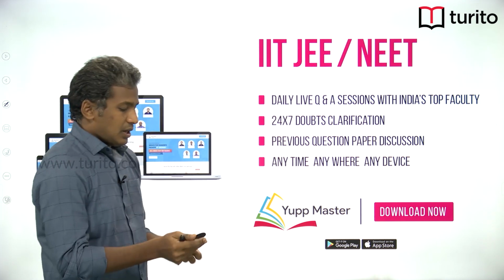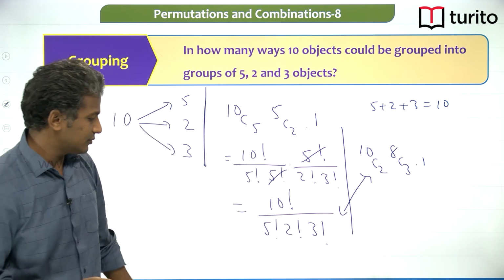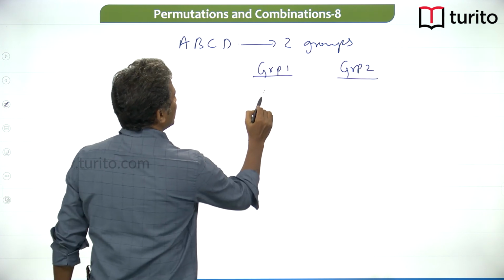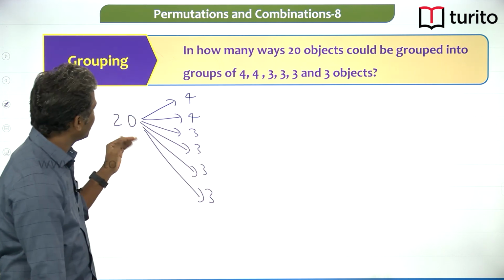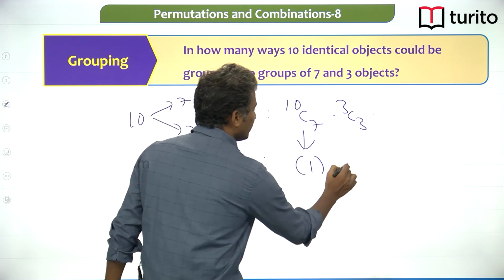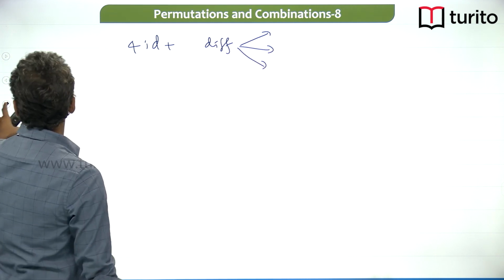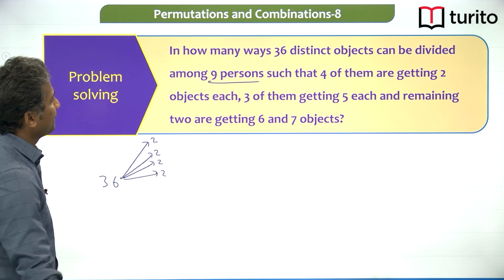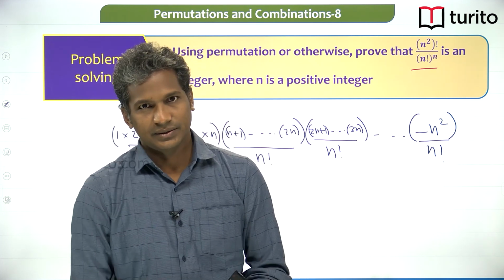12th Math - IIT-JEE - Permutations And Combinations - Grouping Process and Arrangement Process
Grouping Process:
In the Grouping Process, individuals are required to categorize or group a set of items based on specific criteria or common characteristics. This task assesses one's ability to identify relationships, patterns, or similarities among elements. For instance, a grouping task may involve arranging a set of shapes, numbers, or objects into subsets based on shared attributes, helping to evaluate the candidate's analytical and categorization skills.

Arrangement Process:
The Arrangement Process involves organizing or ordering elements in a specific sequence based on given rules or conditions. This task assesses logical reasoning, spatial awareness, and the ability to follow instructions. Examples of arrangement tasks include arranging a set of words, numbers, or objects in a particular order according to predefined rules. Success in arrangement tasks demonstrates the candidate's logical thinking and attention to detail.

Both Grouping and Arrangement Processes are commonly employed in aptitude tests to evaluate problem-solving abilities, critical thinking skills, and the capacity to analyze and process information systematically.